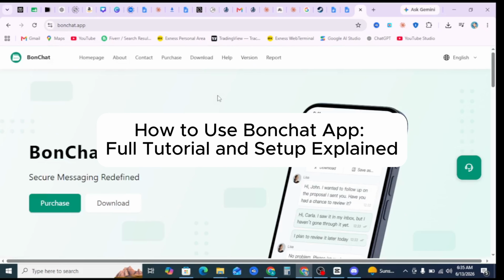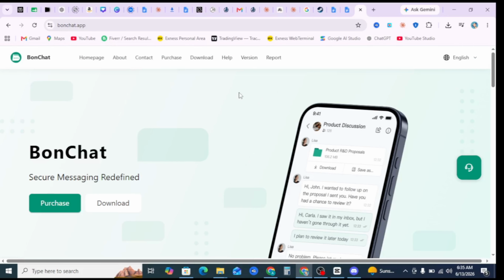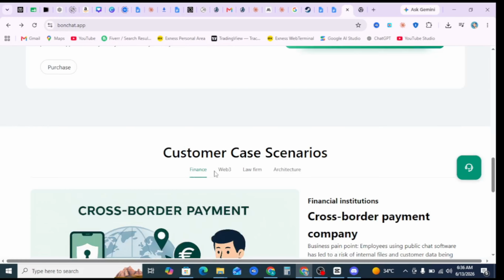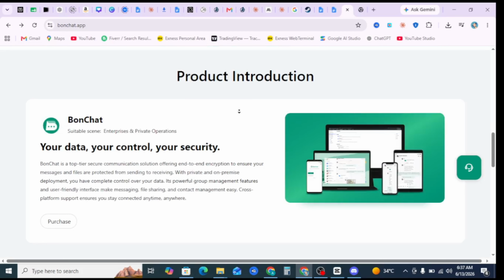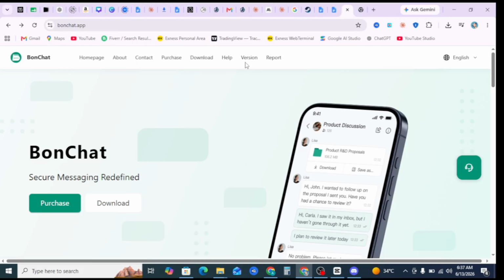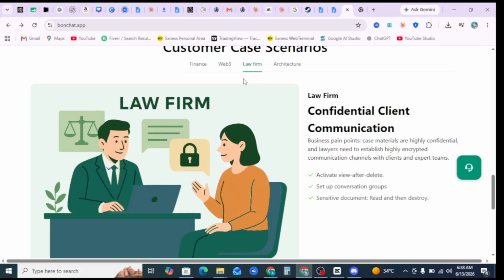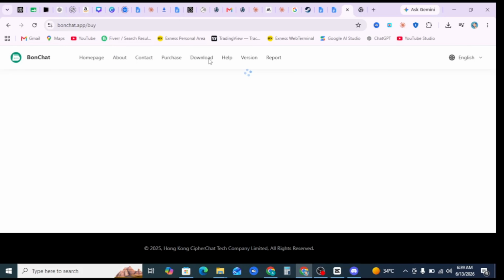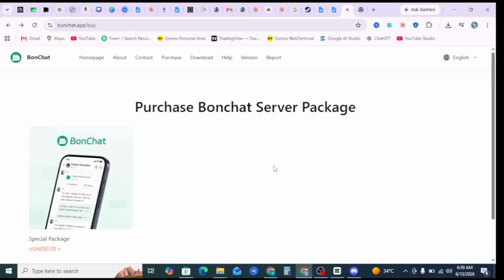How to Use Bonchat App: Full Tutorial and Setup Explained